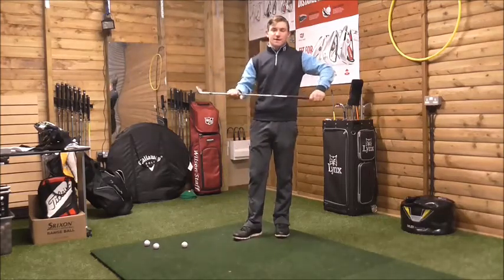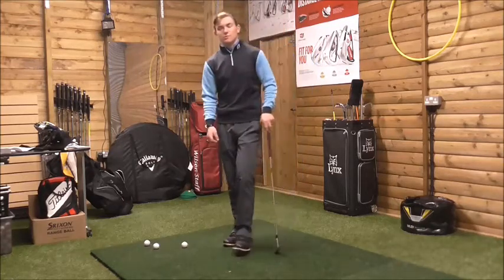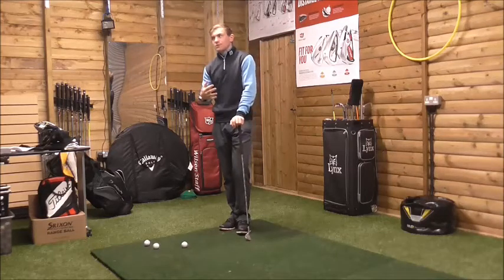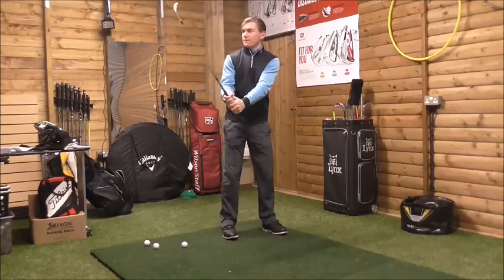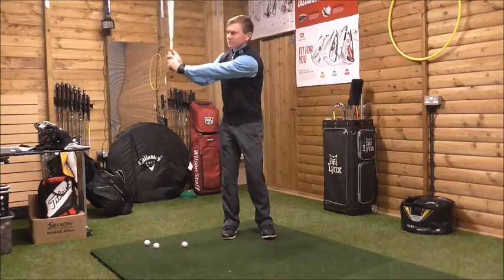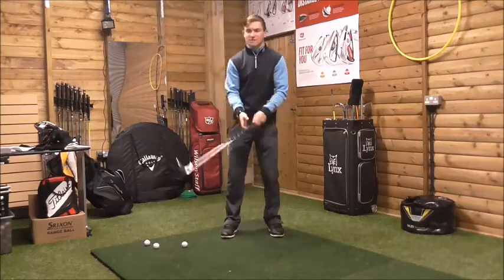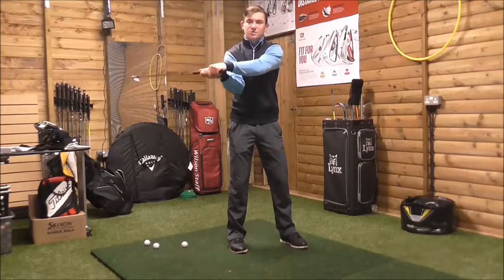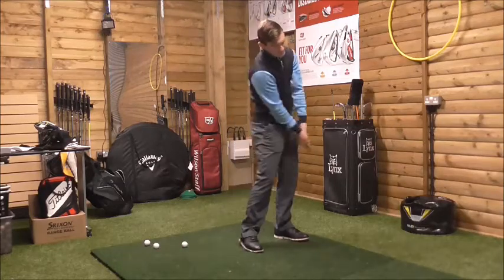CATAPULT POWER TO CLEAR HIPS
This video emphasis the importance of transferring power from the hips into the golf swing. This analogy focuses on a catapult and how this dictates the momentum in the swing.

You Tube- Jamie Allan Golf